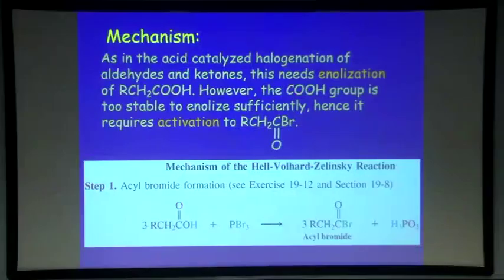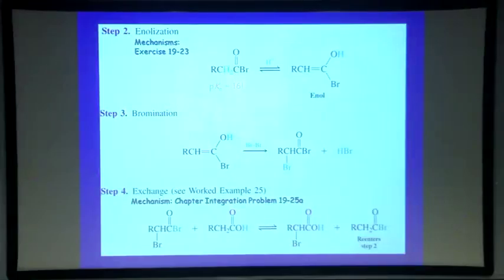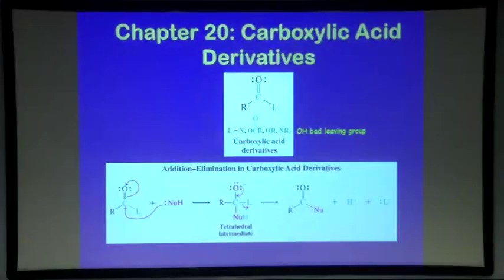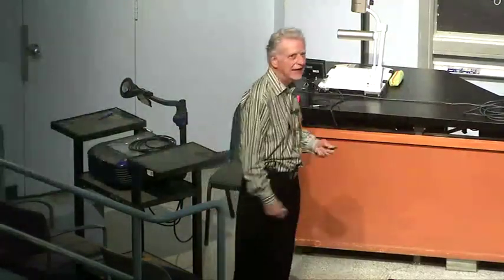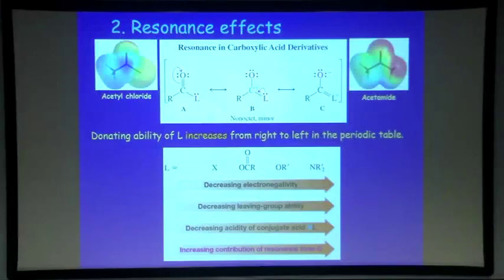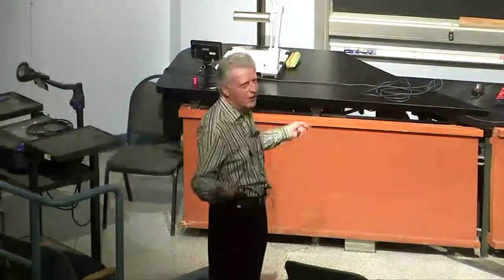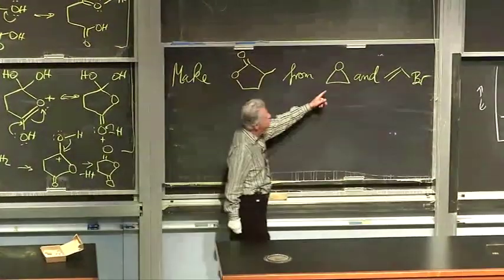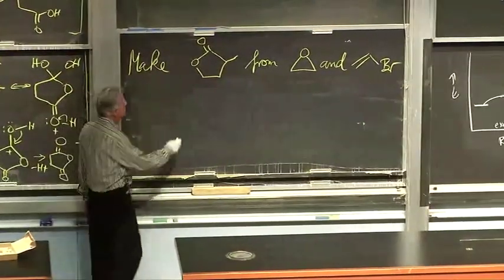2014 10 16 Chemistry 3B 2014 10 16001